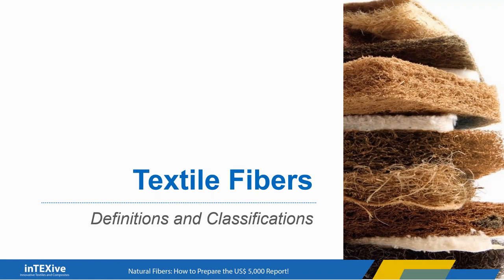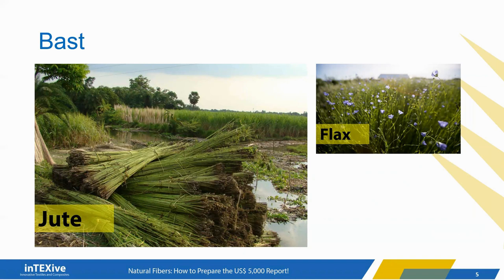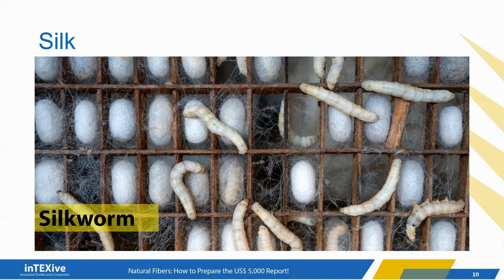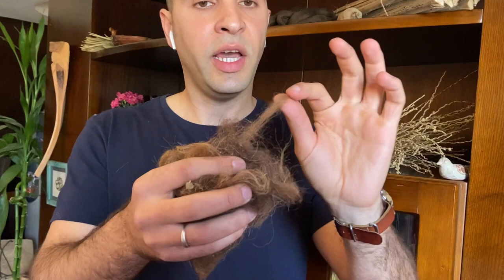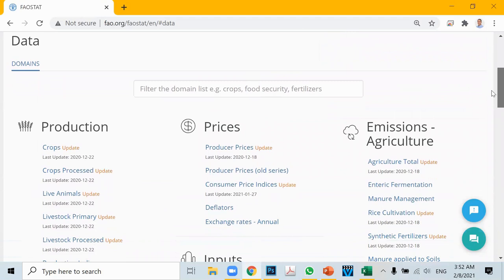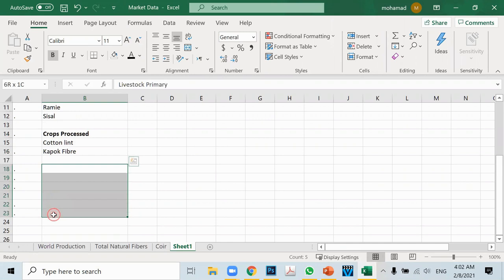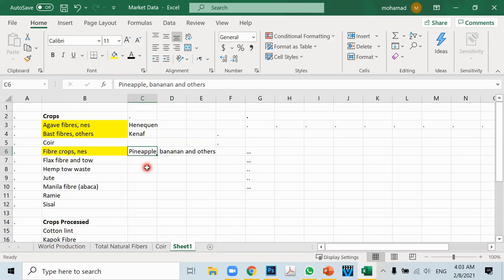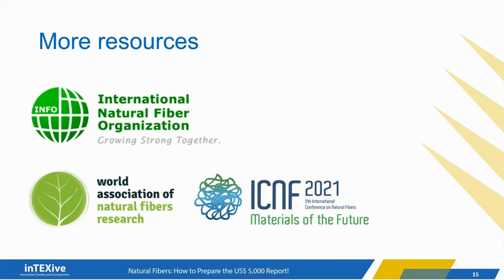Natural Fibers | How to Prepare the $5,000 Report Ep1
There is an increasing interest in natural fibers research, both in the academic and industrial sectors. This tutorial covers the definitions and classifications of natural fibers, and provides a live demonstration of major classes, in addition to, a step-by-step guide on how to use the FAOSTAT data base to generate and analyze natural fiber production data.